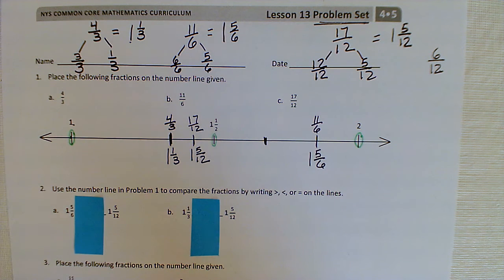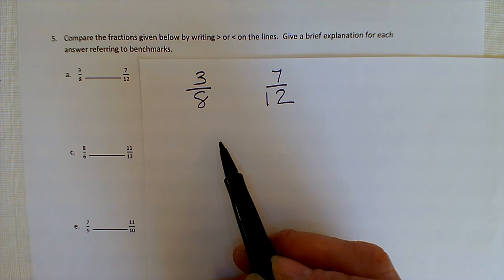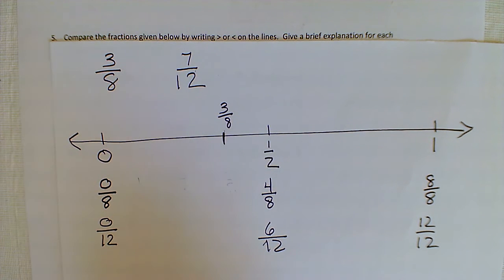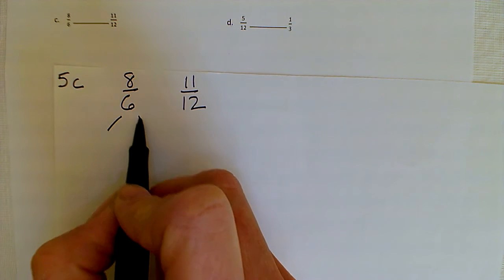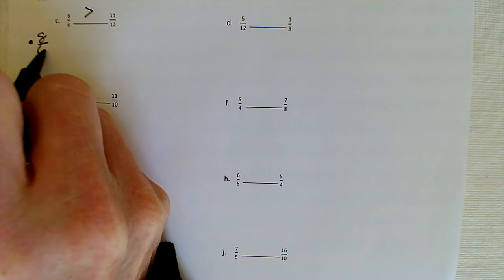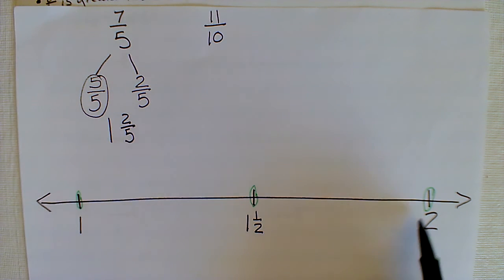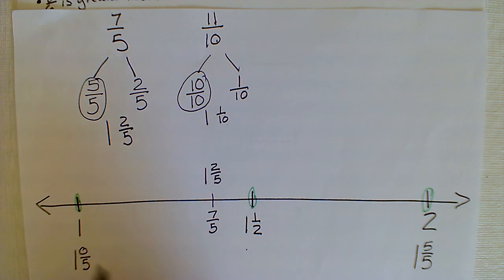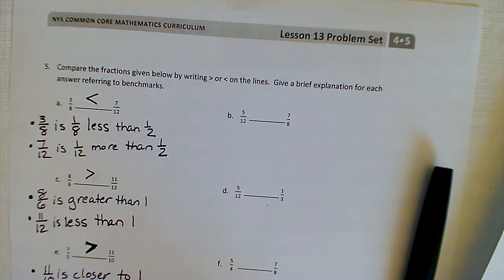Dr. C explains Lesson 13 Part 2 (G4M5), comparing fractions greater than 1 using benchmarks EngageNY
This is the second video for Lesson 13 from Module 5 Grade 4 EngageNY Math.  Make sure you watch Lesson 13 Part 1 before watching this video.  This video goes continues going over question 1 from the problem set, then goes over question 2 and part of question 5.  We are comparing fractions greater than 1 using benchmarks.